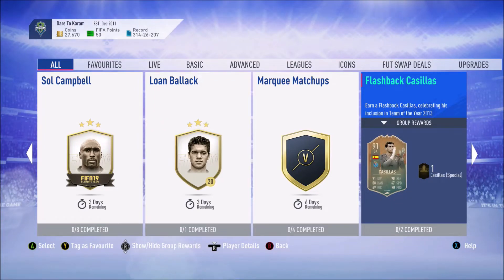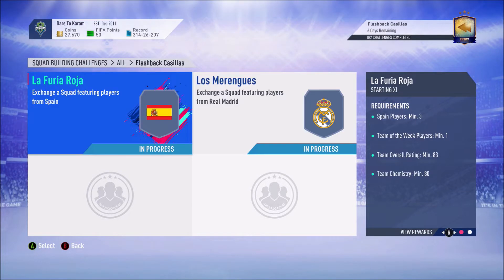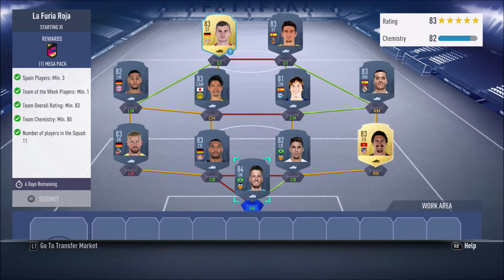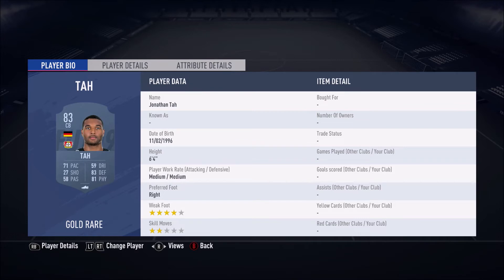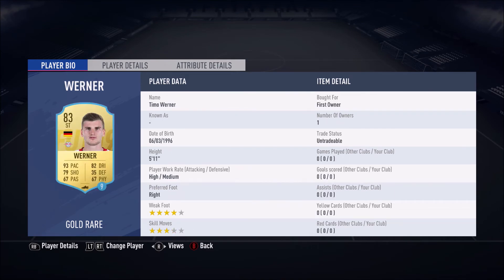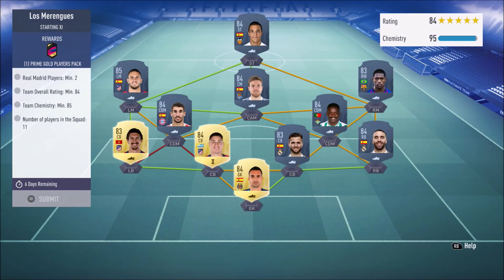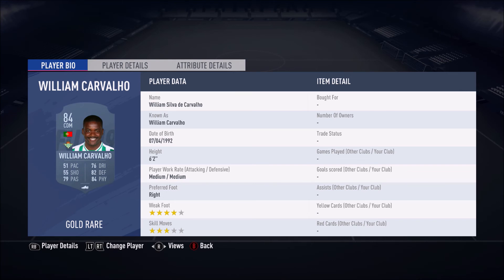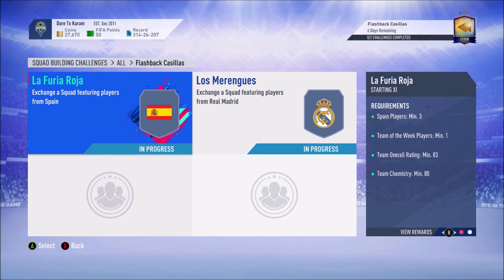FIFA 19 SBC 91 FLASHBACK IKER CASILLAS COMPLETED! (63K) (CHEAPEST POSSIBLE SOLUTION + NO LOYALTY)